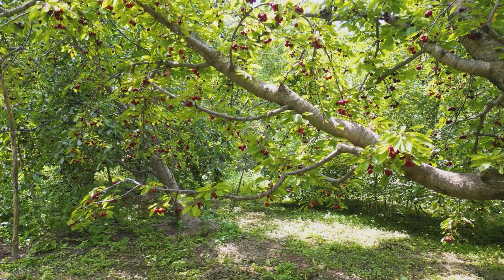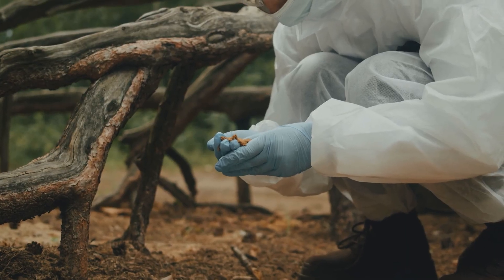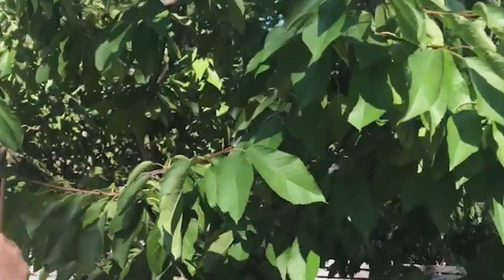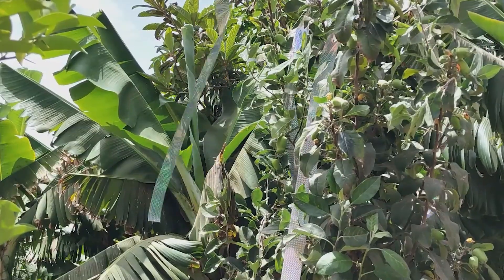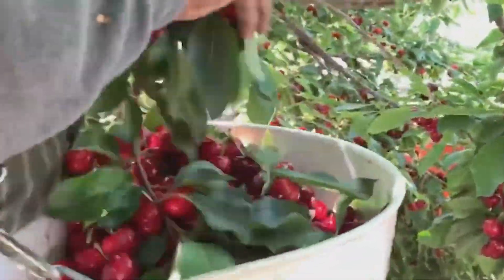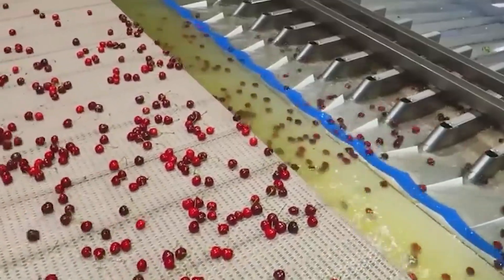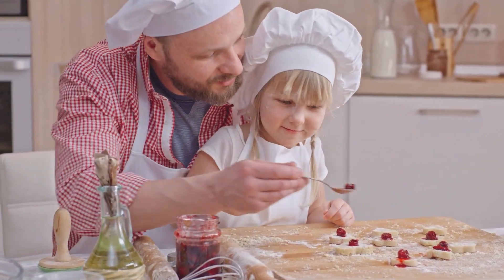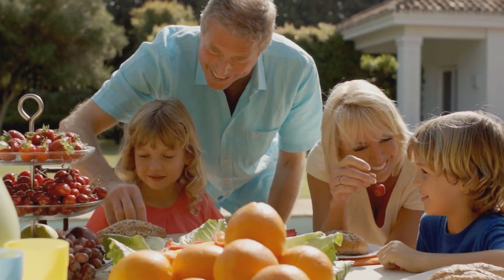“How America Harvests 766M lbs of Cherries – 2025 Agriculture Farming at Its Peak!”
Step into the world of agriculture farming at its absolute peak. In this video, we reveal how U.S. farmers harvest an incredible 766 million pounds of cherries in 2025 — a record-breaking feat powered by cutting-edge technology and hard work.

The journey begins in the orchard, where careful pruning, irrigation, and pest control — the foundations of modern agriculture farming — prepare the trees for this massive yield. When harvest season arrives, you’ll see powerful shakers and skilled crews working in perfect rhythm, showing how agriculture farming can collect millions of pounds of cherries in just days.

Next, we take you into the factory where agriculture farming meets precision engineering. Cherries are washed, cooled, sorted by size and color, and packed at lightning speed to stay fresh for consumers around the world.

Beyond the machinery, this is also a story of health and nutrition. Thanks to agriculture farming, these cherries are packed with antioxidants, vitamin C, and anti-inflammatory compounds that support heart health, muscle recovery, and better sleep.

From the first blossoms to the final box on the shelf, this is agriculture farming at its best — efficient, innovative, and essential to feeding millions.
Timestamp:
00:00  agriculture farming
5:00  farming documentary
8:00  modern agriculture

Prof. Eduardo Langosh I
844 Citlalli River Schustertown, OK 38456
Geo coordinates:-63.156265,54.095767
Mother's maiden name:Stracke
Birthday:
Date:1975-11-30